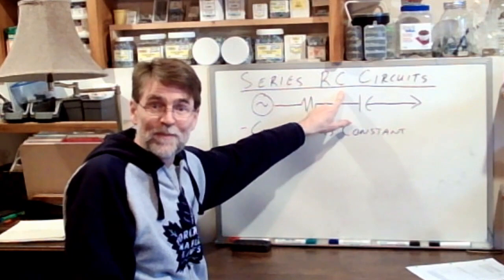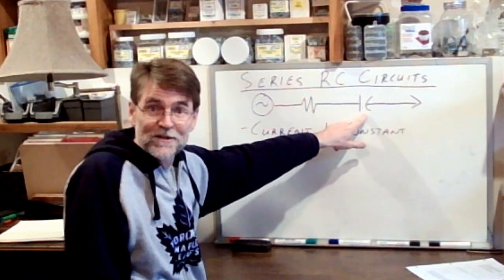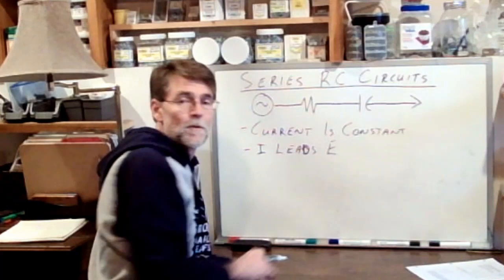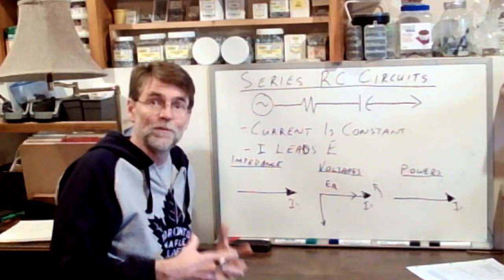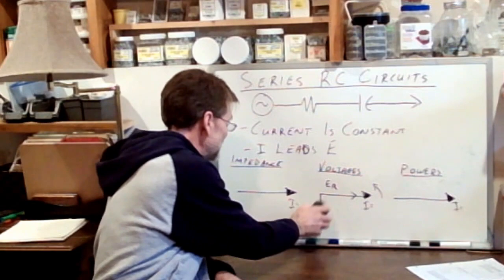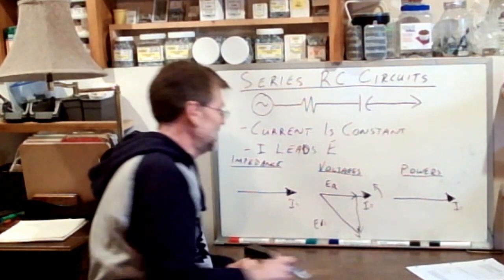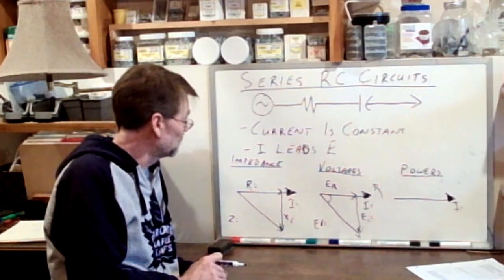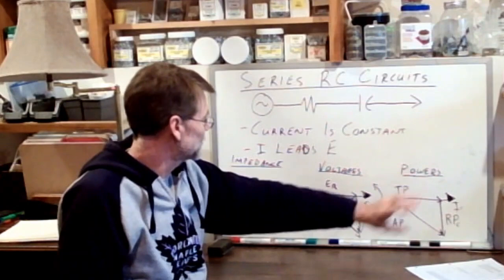6 - Series RC Circuits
Series RC Circuits